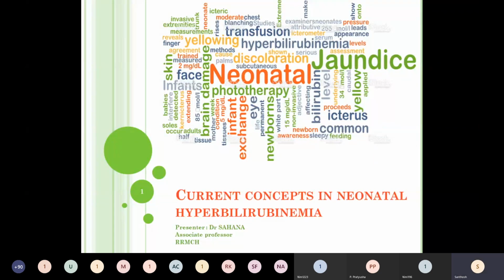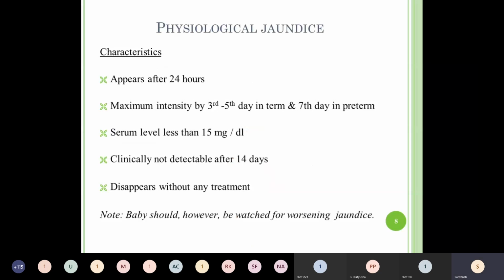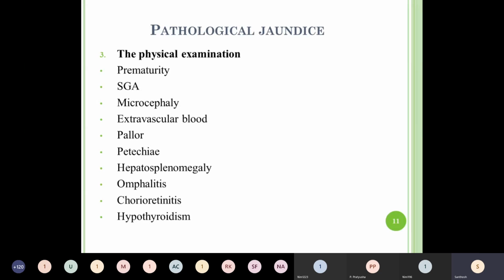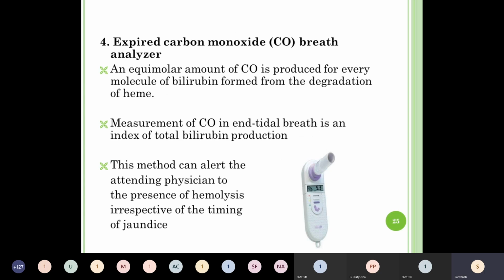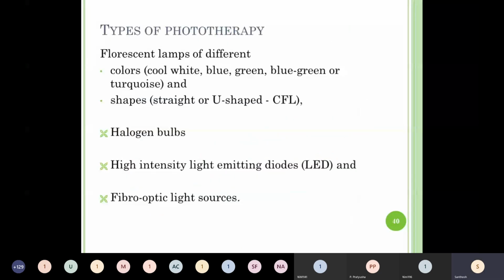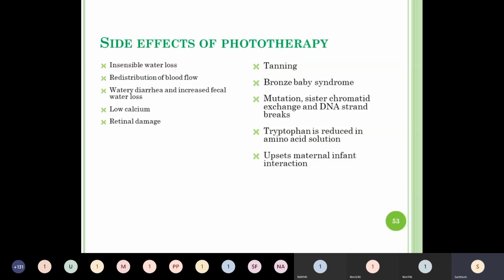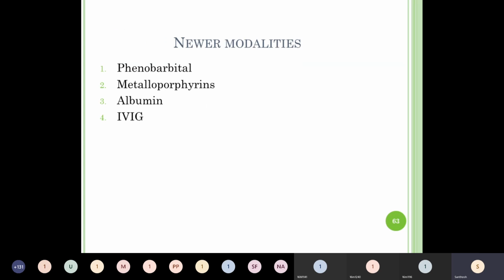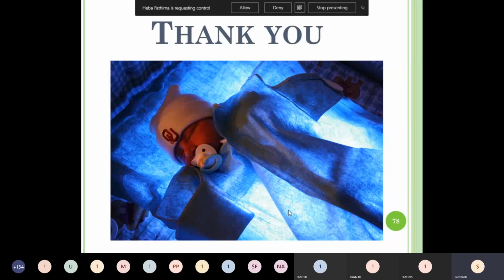Current Concepts in Neonatal Hyperbilirubinemia | Paediatrics | Dr Sahana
Subject name : Paediatrics
Topic Covered: Current Concepts in Neonatal Hyperbilirubinemia.
Delivered by : Dr Sahana